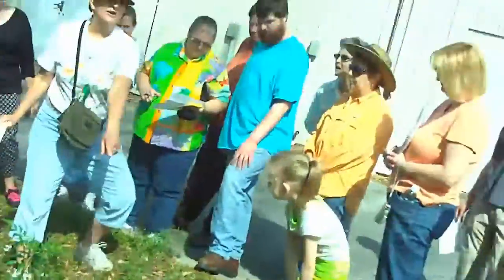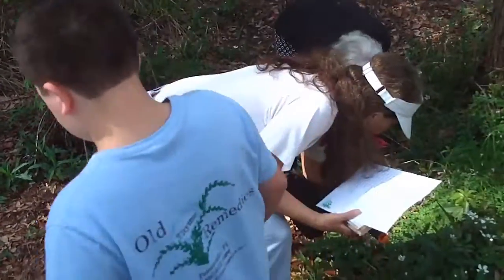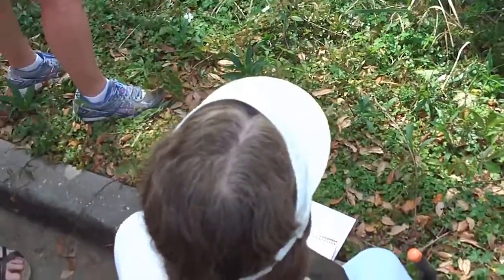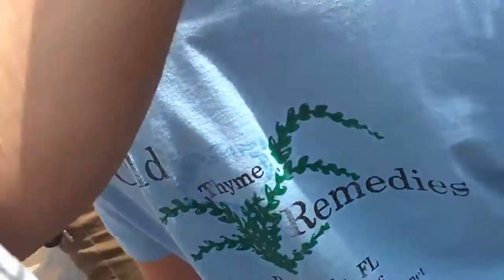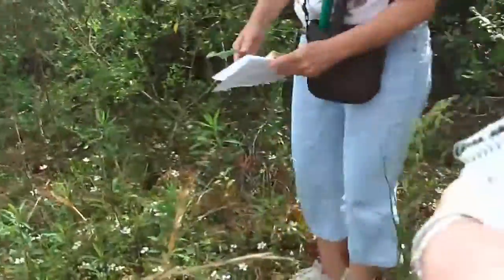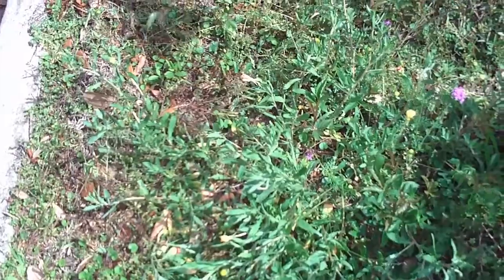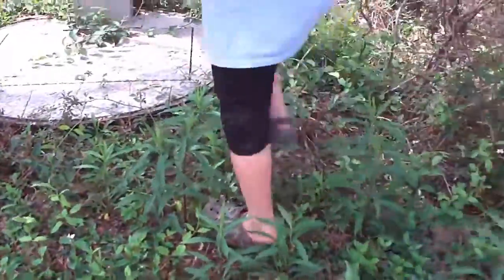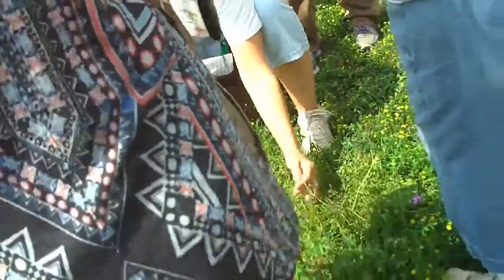Old Thyme Remedies Herb Walk with Theresa Finkbeiner (Pensacola FL) 2015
Herb Walk at Old Thyme Remedies (Pensacola FL) with master herbalist Theresa Finkbeiner.
She is a certified master herbalist thru Dr Christopher's Herbal School